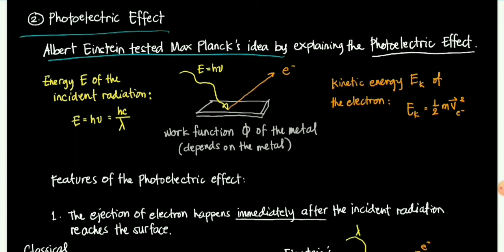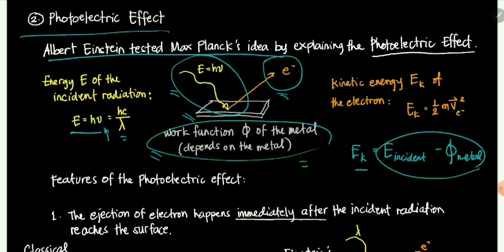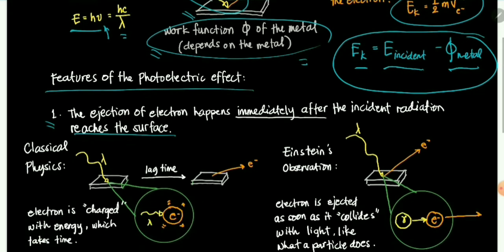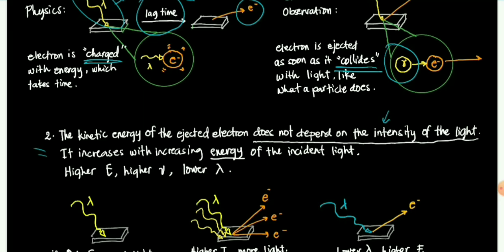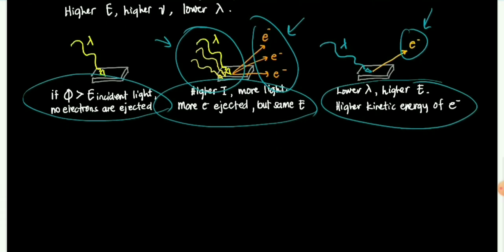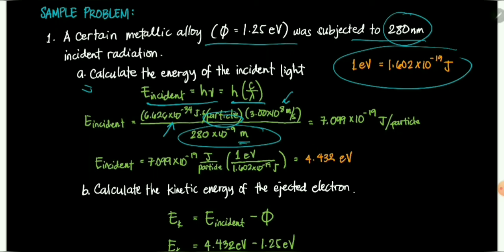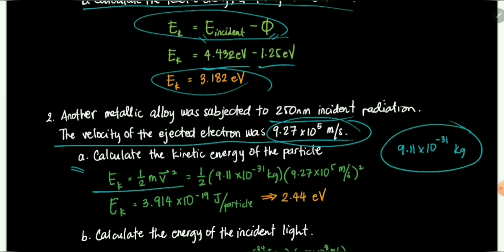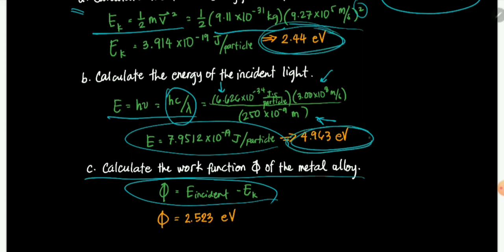The Nature of Light: Photoelectric Effect